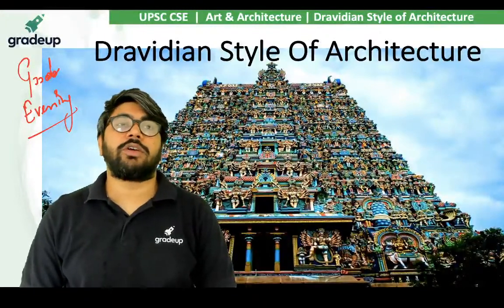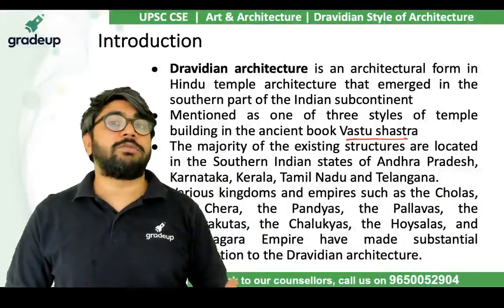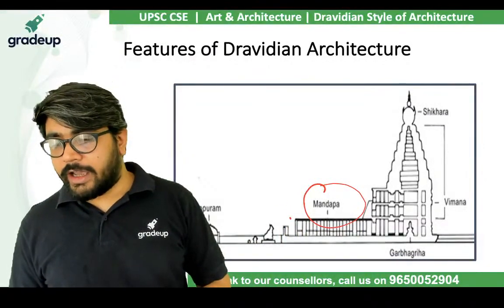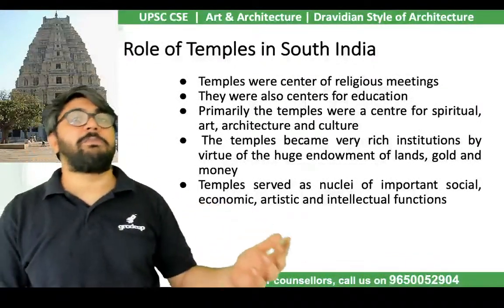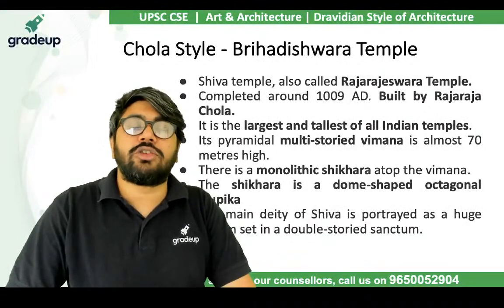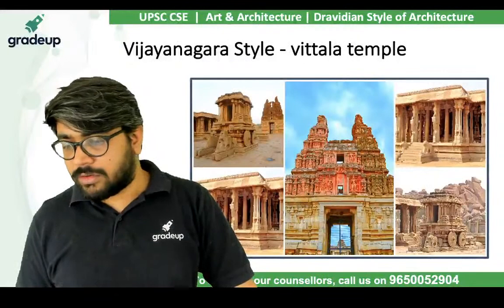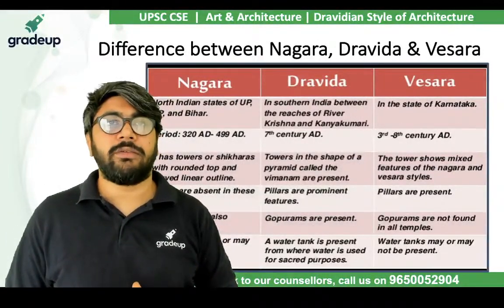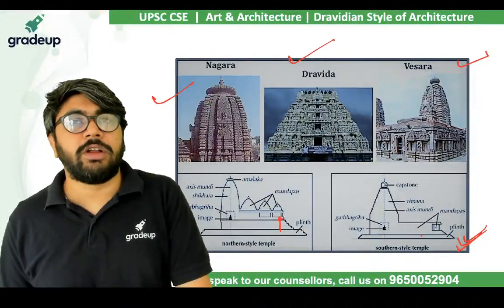Important Terms for UPSC | Dravidian Style of Architecture by Naman Jain Sir || Gradeup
IAS 2021: Watch "Dravidian Style of Architecture" for UPSC CSE 2021 exam preparation by our expert faculty Naman Jain. These classes will help you to level up your preparation for UPSC IAS exam.

What To Read In Newspaper ?? Rohan Tyagi